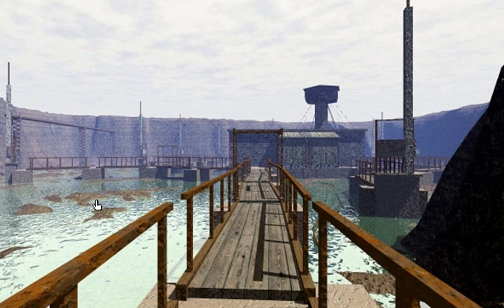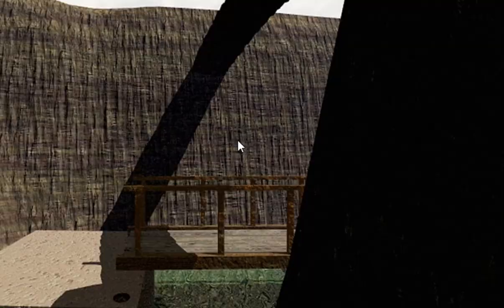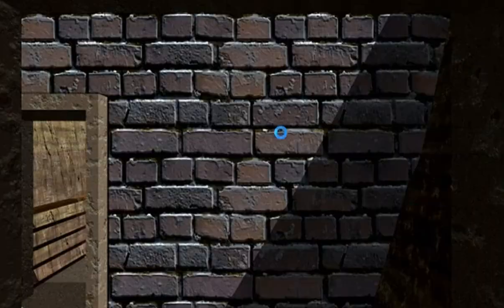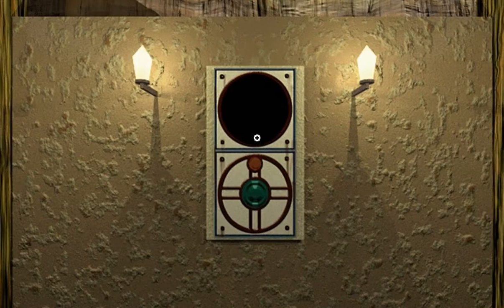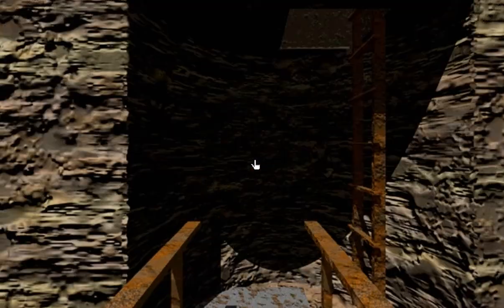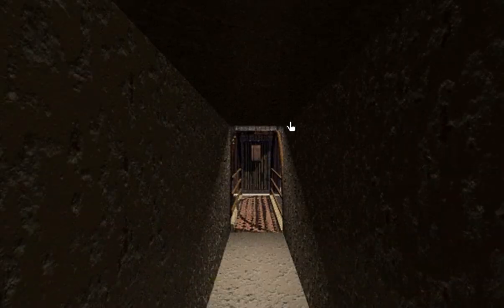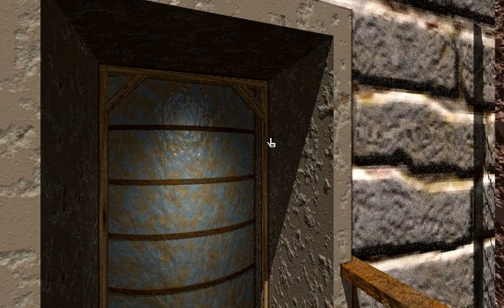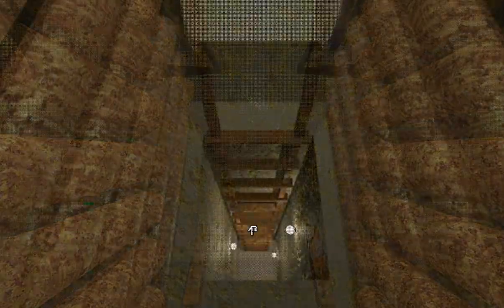Rhem Pt 7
OK off to find a new area in the hopes of discovering the last 2 fragments of the alien letter from Kale to his brother Zetias.